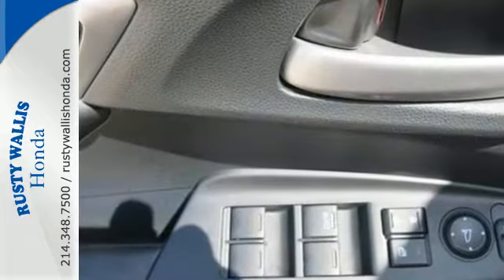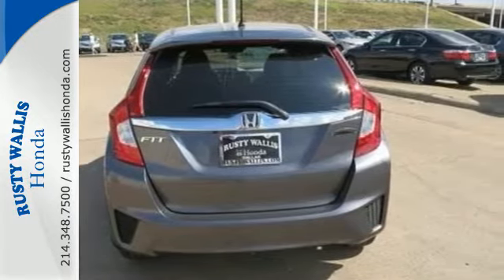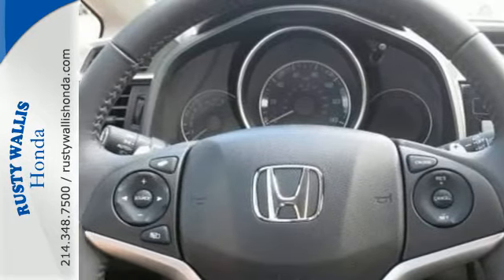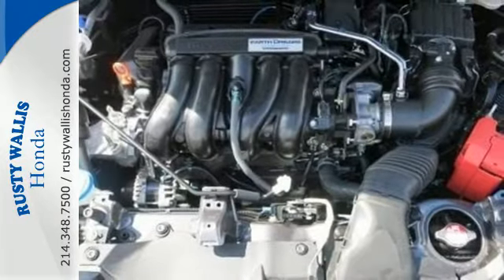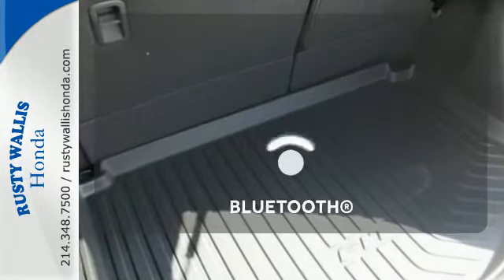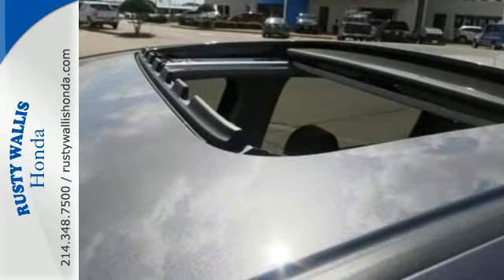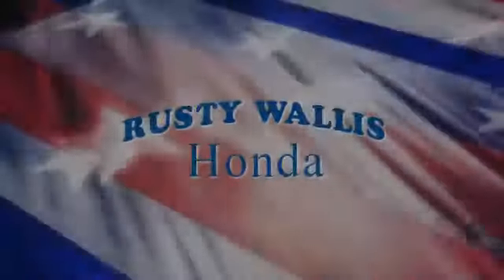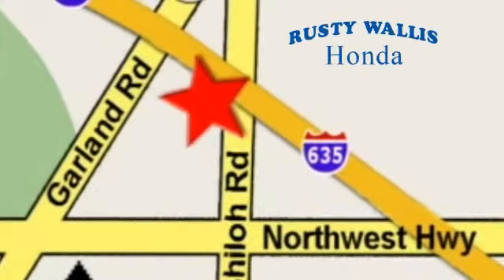2015 Honda Fit Dallas TX Fort Worth, TX #150015 - SOLD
Year: 2015
Make: Honda
Model: Fit
Trim: 5dr HB CVT EX-L
Engine: 4 Cyl - 1.5 L
Transmission: Variable
Color: Modern Steel Metallic
Interior: Black
Stock #: 150015
VIN: 3HGGK5H81FM727123
Your lucky day! At Rusty Wallis Honda, YOU'RE #1! There isn't a nicer 2015 Honda Fit than this gas-saving gem. One of the best things about this Fit is something you can't see, but you'll be thankful for it every time your pull up to the pump. Fuel efficiency is where it's at now, and this Honda's got it. This car is nicely equipped with features such as 160-Watt AM/FM/CD Audio System, 6 Speakers, ABS brakes, Air Conditioning, Alloy wheels, AM/FM radio, Brake assist, Bumpers: body-color, CD player, Driver door bin, Driver vanity mirror, Dual front impact airbags, Dual front side impact airbags, Electronic Stability Control, First Aid Kit, Front anti-roll bar, Front Bucket Seats, Front Center Armrest, Front fog lights, Front reading lights, Front wheel independent suspension, Fully automatic headlights, Heated door mirrors, Heated Front Bucket Seats, Heated front seats, Illuminated entry, Leather Seat Trim, Leather Shift Knob, Low tire pressure warning, MP3 decoder, Occupant sensing airbag, Outside temperature display, Overhead airbag, Panic alarm, Passenger door bin, Passenger vanity mirror, Power door mirrors, Power moonroof, Power steering, Power windows, Radio data system, Rear window defroster, Rear window wiper, Remote keyless entry, Security system, Speed control, Split folding rear seat, Spoiler, Steering wheel mounted audio controls, Tachometer, Telescoping steering wheel, Tilt steering wheel, Traction control, Trip computer, and Turn signal indicator mirrors.

Address:
12277 Shiloh Road